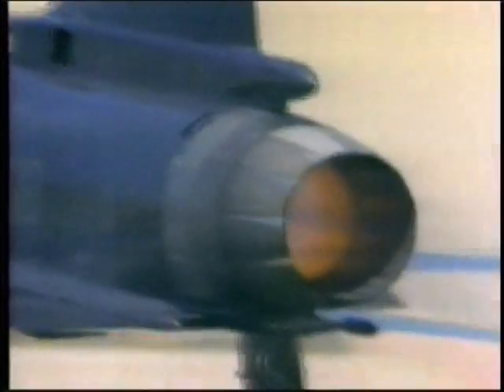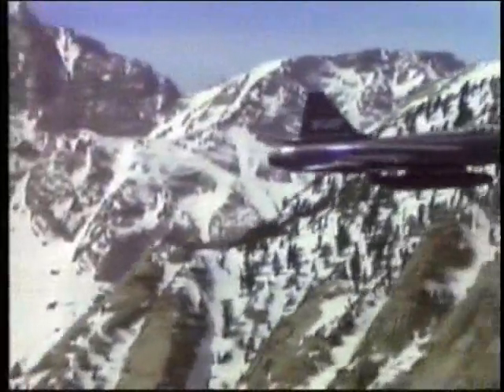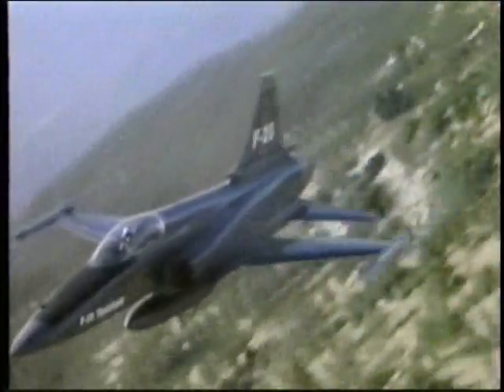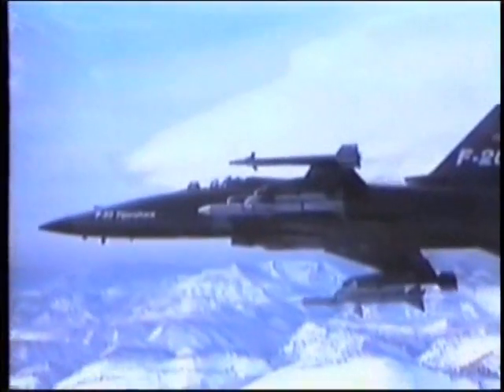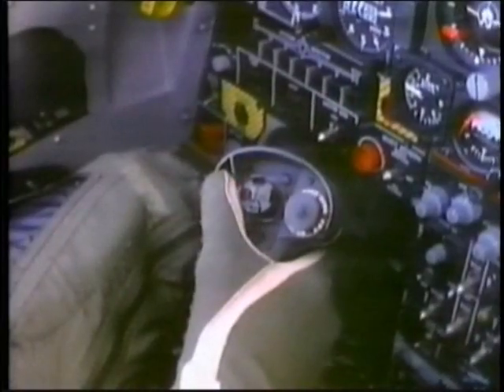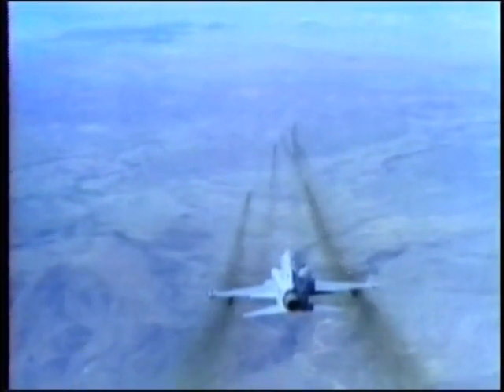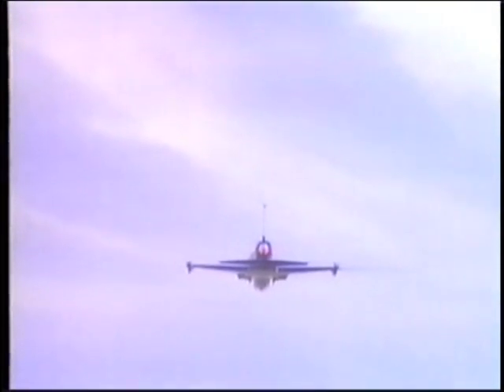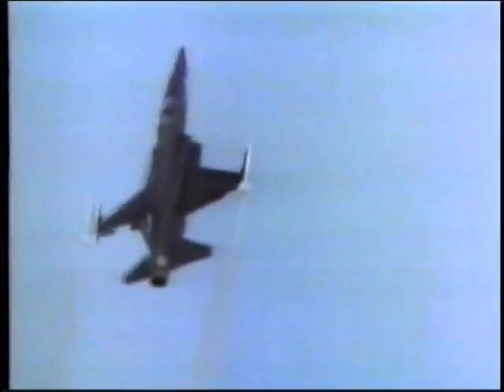Northrop F-20 Tigershark minisode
Recorded from the Discovery Channel circa 1994.